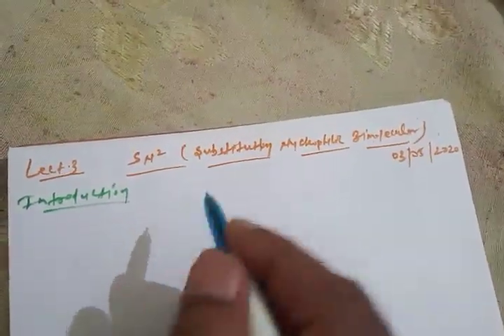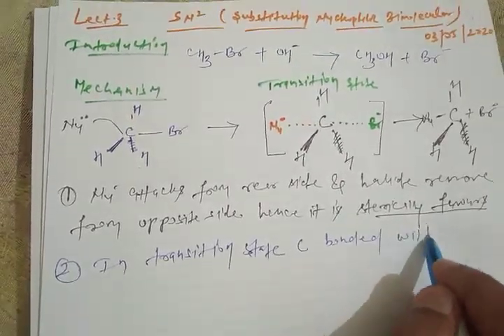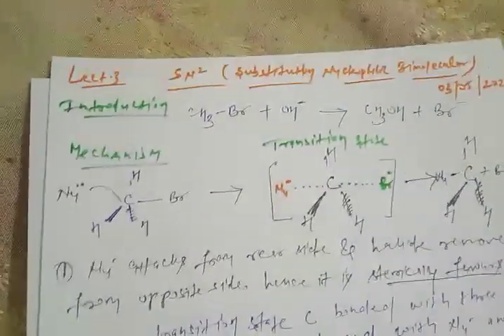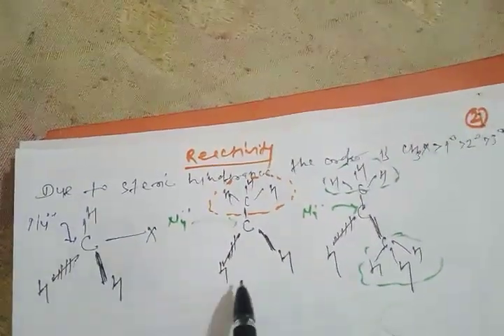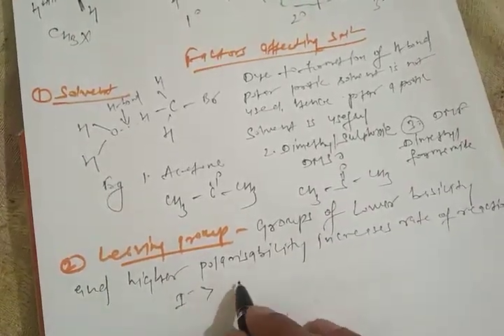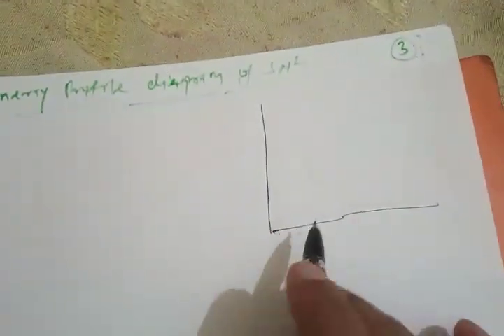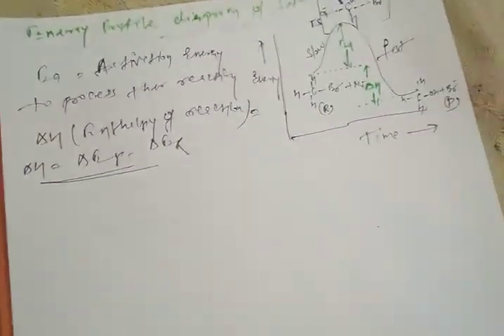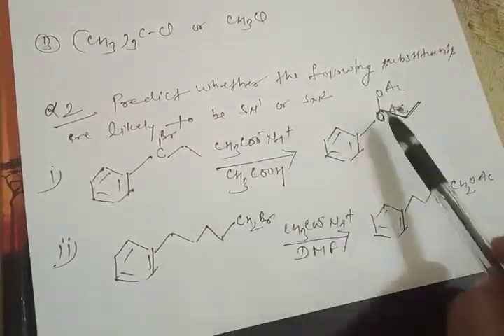Lect 3 Alkyl Halide: SN2 reaction, mechanism, stereochemistry and factor affecting